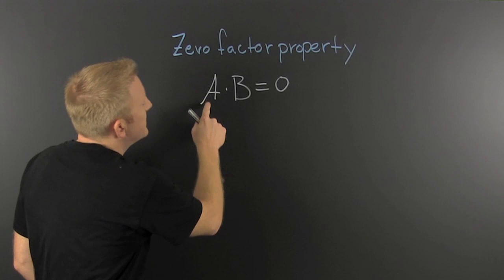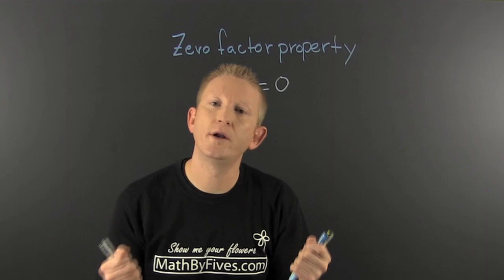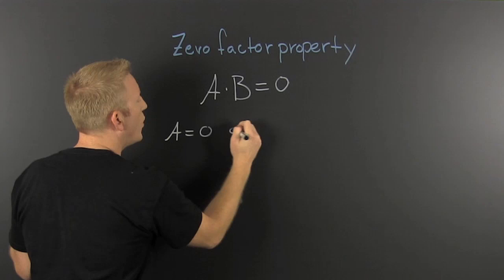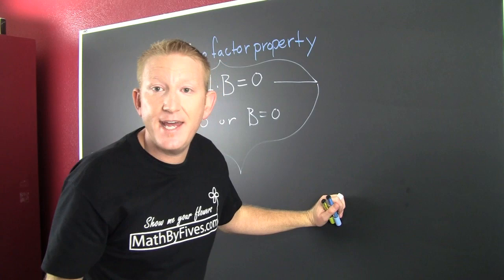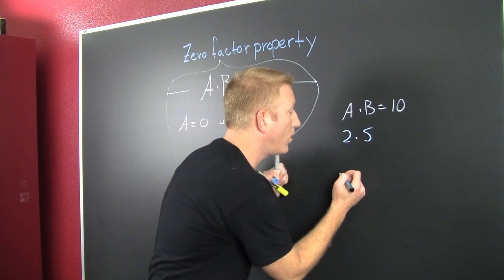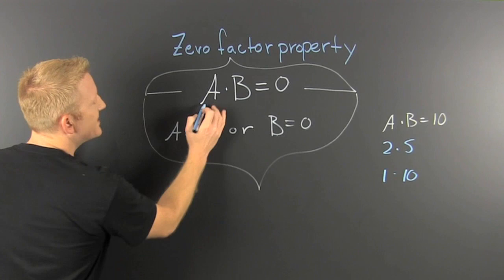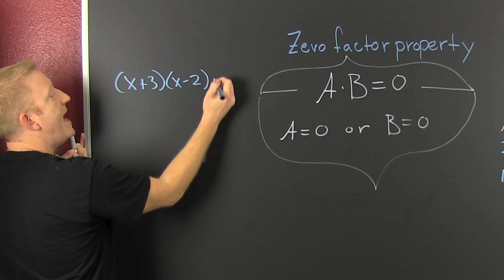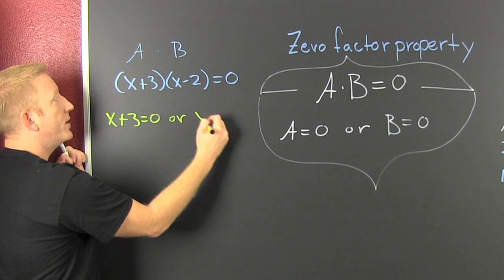Zero Factor Property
The zero factor property is used to solve polynomial equations.